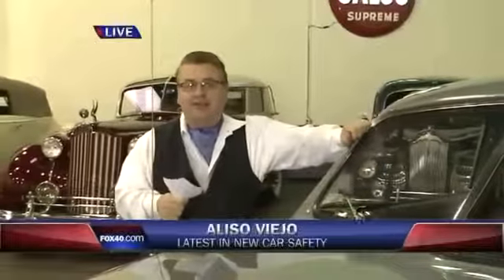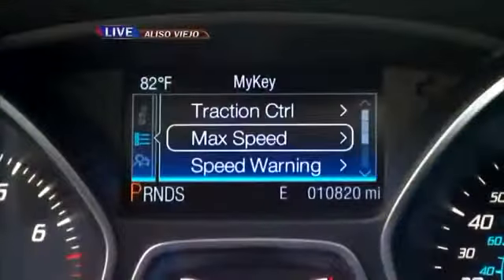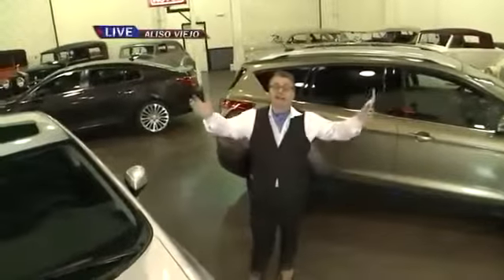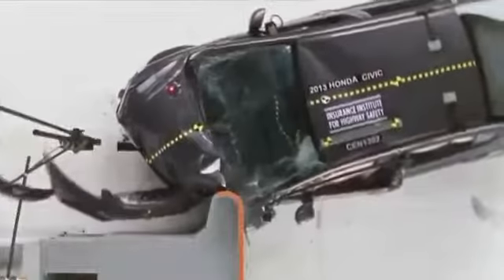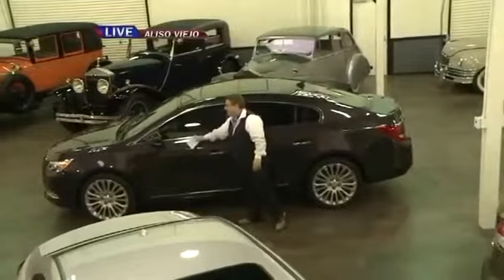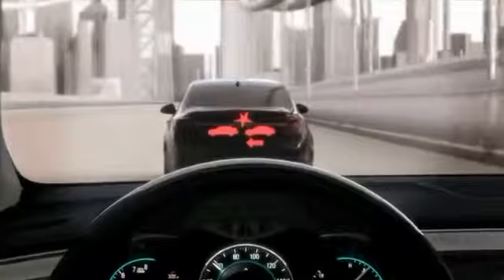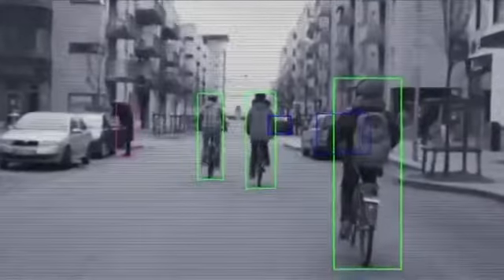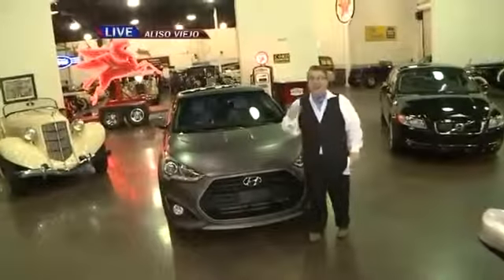Top 5 Safest Cars on the Road